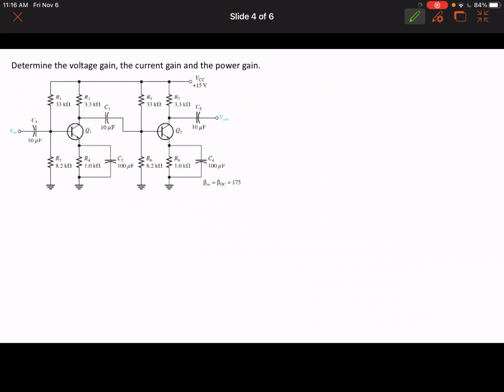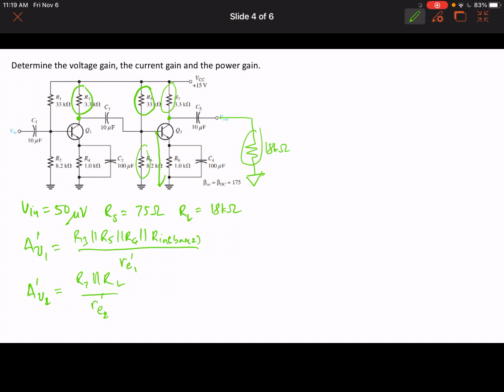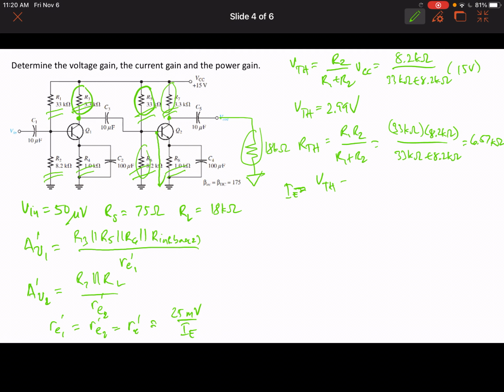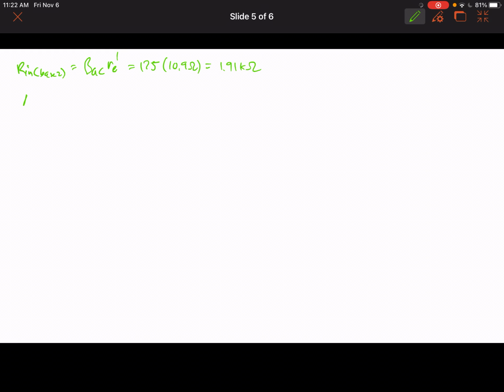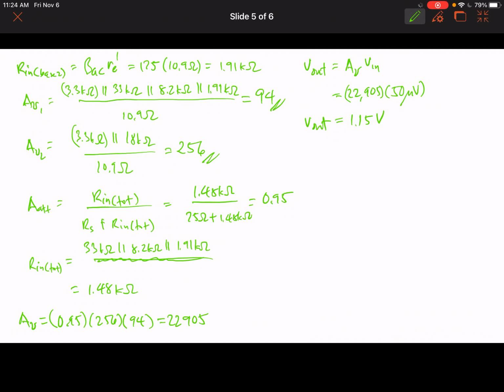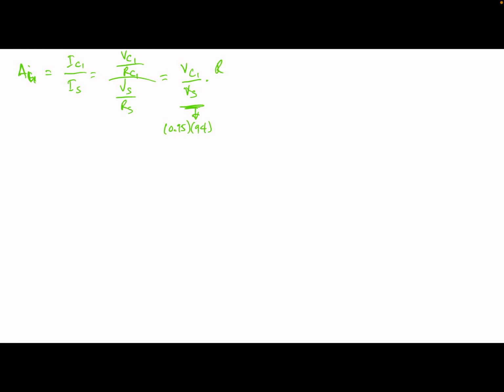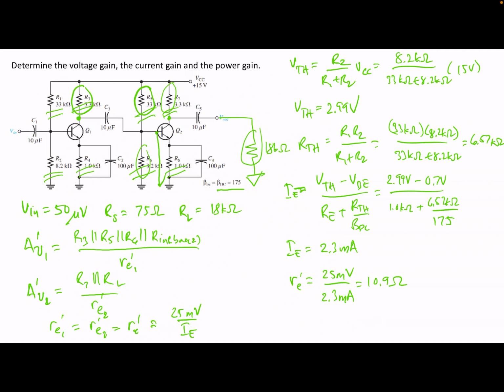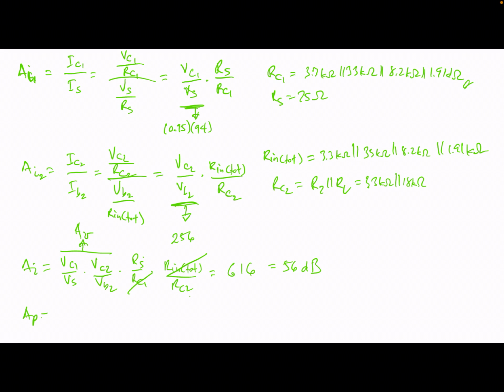Exercise 4 - Multistage Amplifier